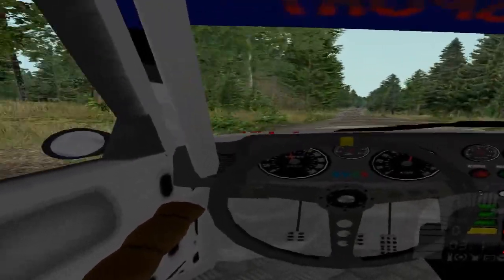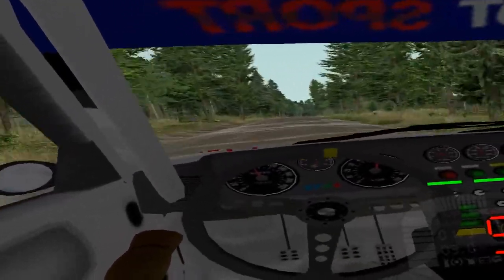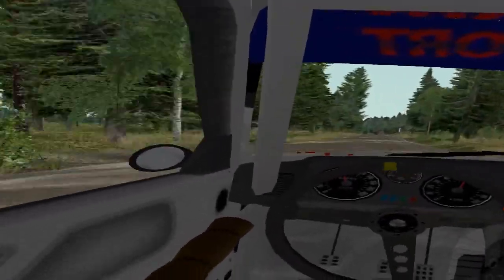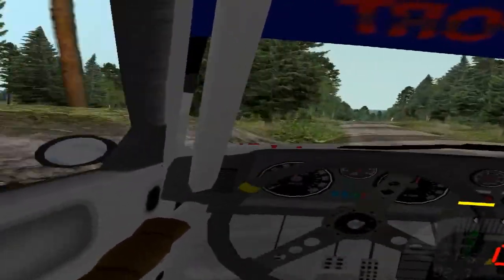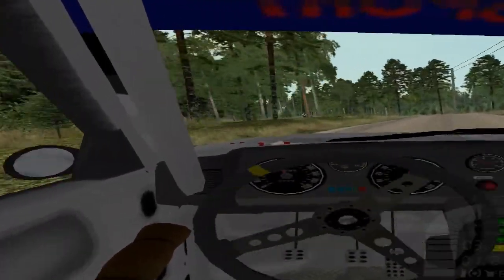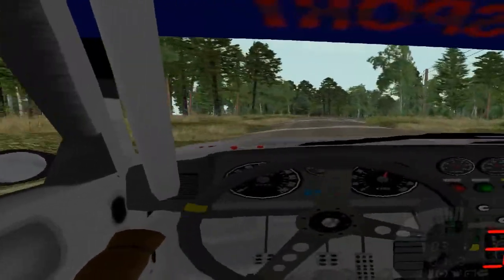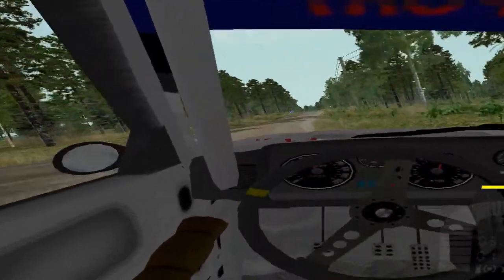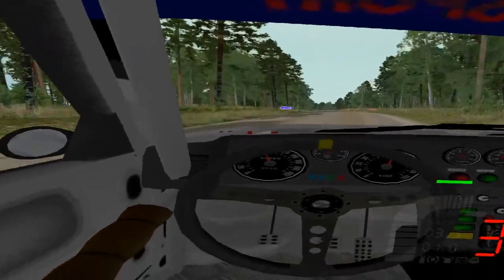Peugeot 205 T16 E2 TEST - OLD RALLY 2018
Testing the Peugeot w/ H-shifter for the OLD RALLY 2018. Probably not the best combination of car and stage to learn how to use the h-shifter but I managed somehow.

Excuse the quality. My PC isn't powerful enough for high def VR recordings.

Stage: Humalamaki 1.0
Surface: Dry Gravel
Tires: Dry Gravel
Car: Peugeot 205 T16 E2 GrpB
Physics: NGP v5.0.1

Hardware:
- OSW (Small MiGE)
- TH8A shifter
- Logitech Joystick as analog handbrake